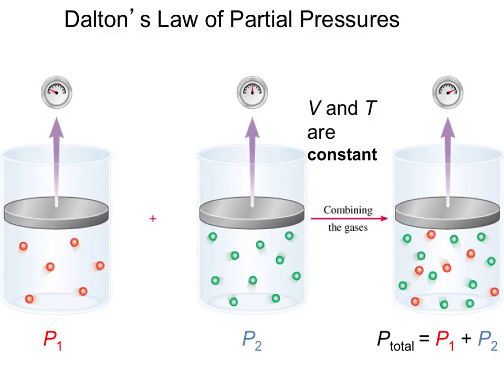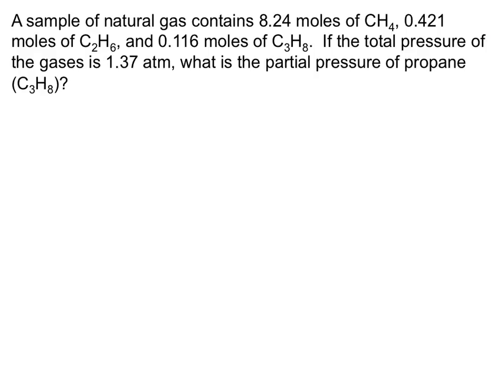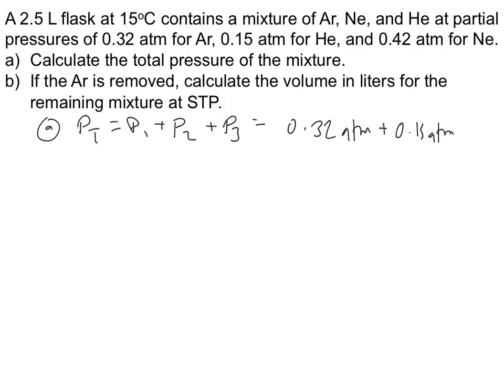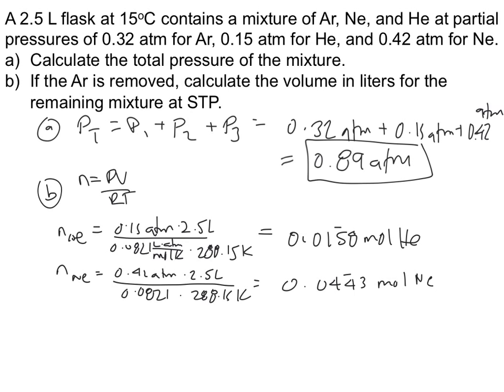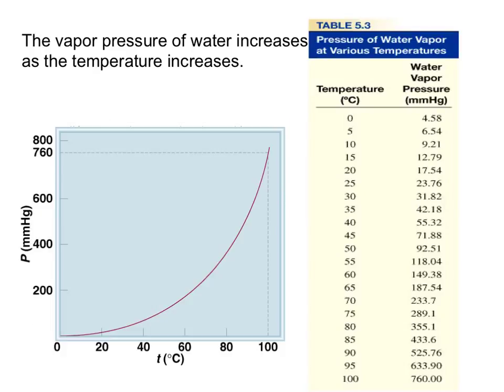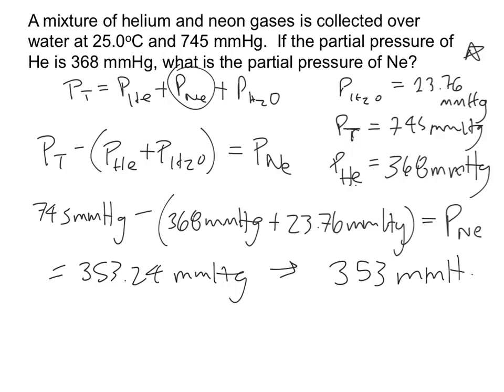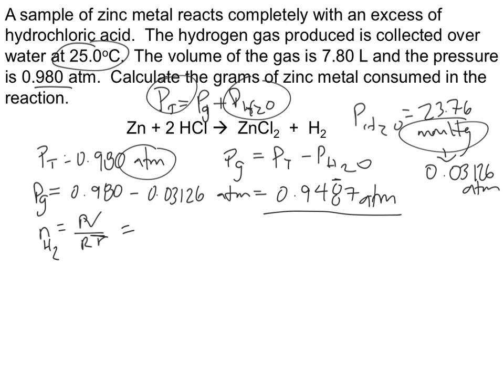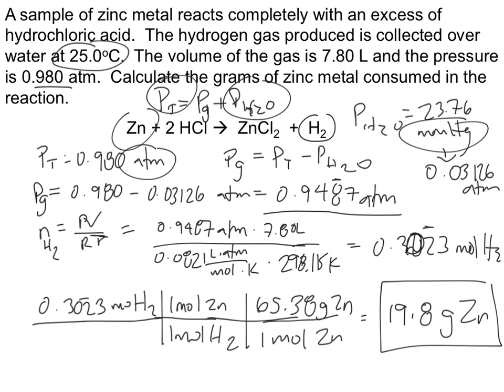Gases - Dalton' Law of PP